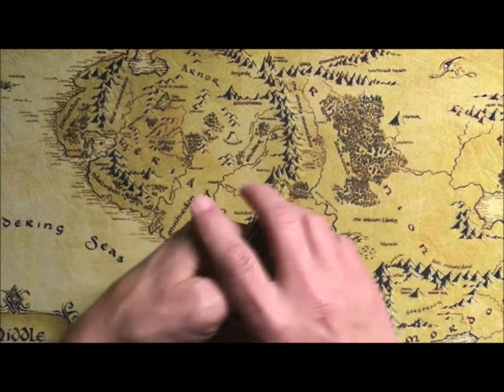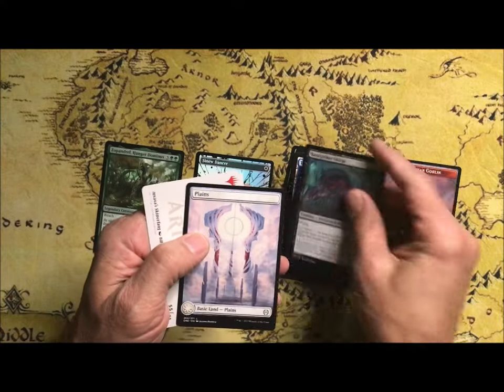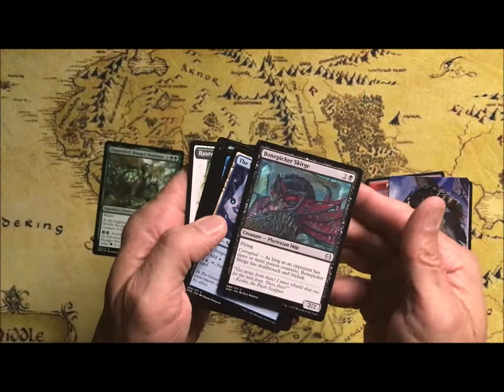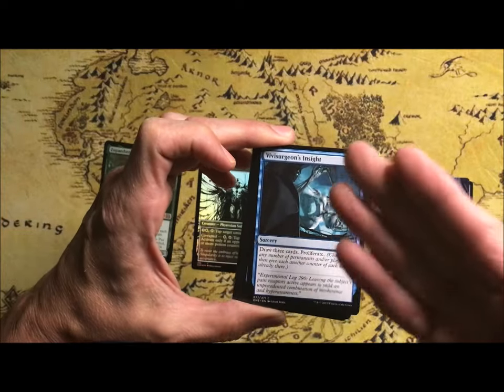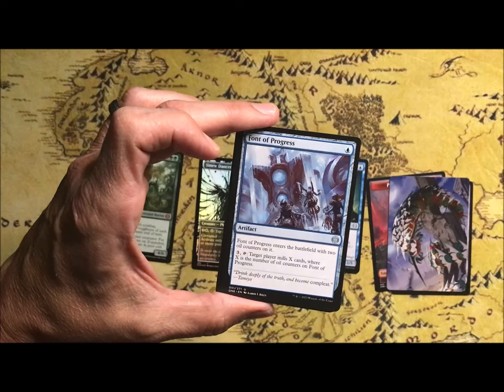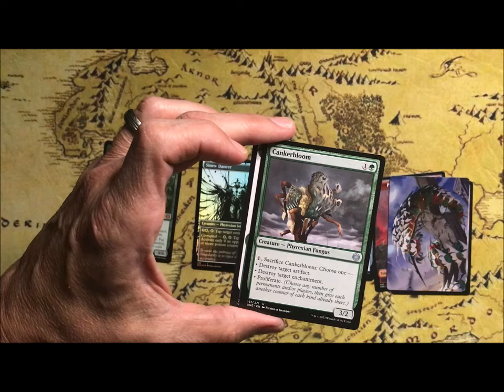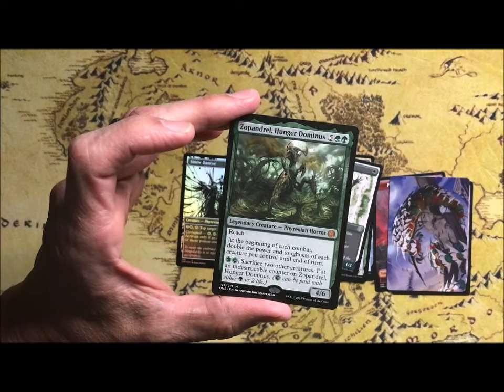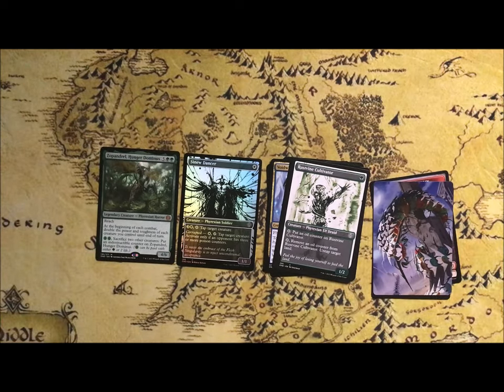Phyrexia All Will Be One Set Booster - 10